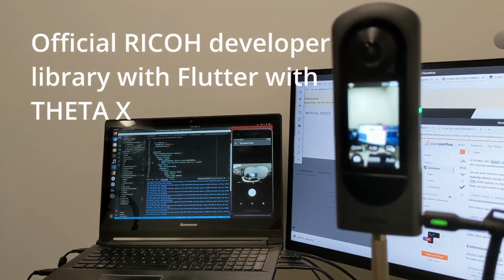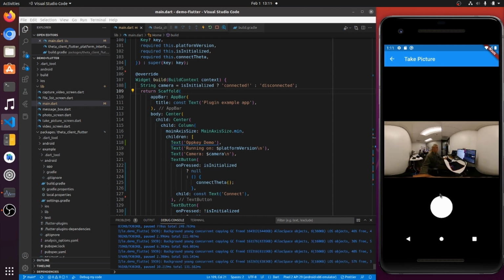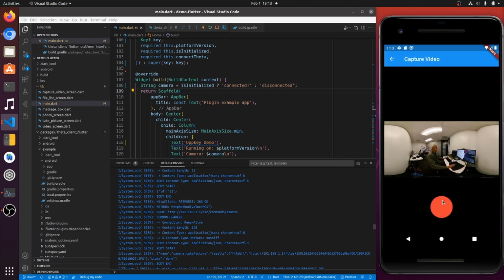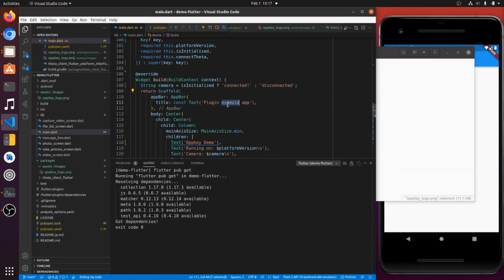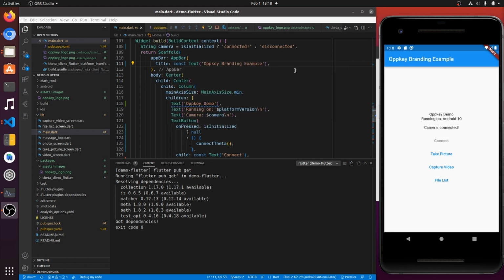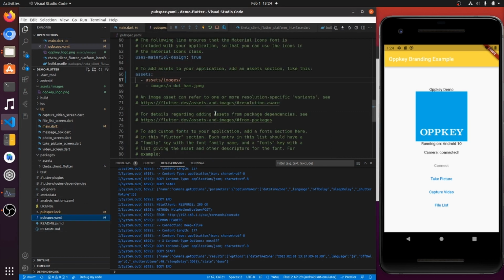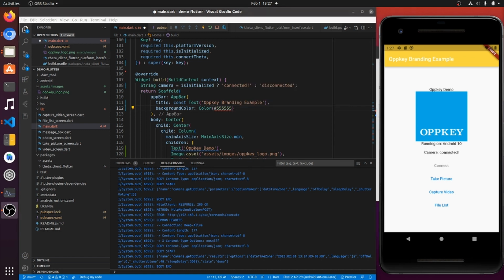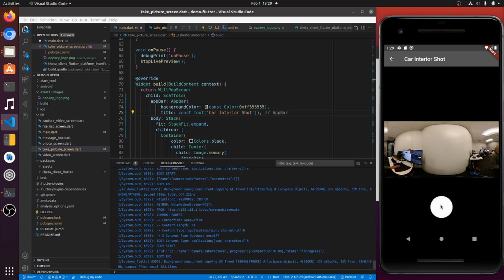RICOH THETA X SDK Library with Flutter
theta-client open source library demonstration with Flutter. Android app connected to RICOH THETA X.